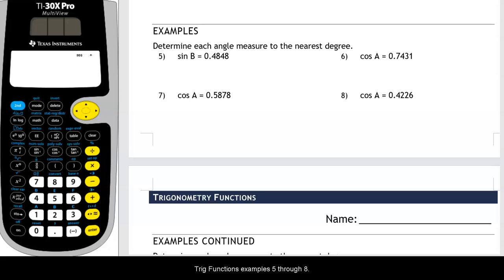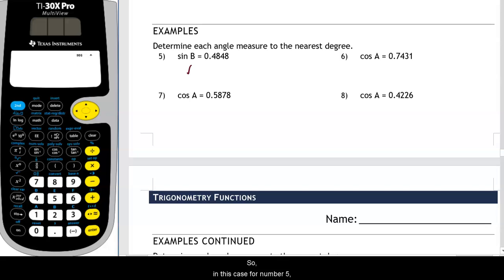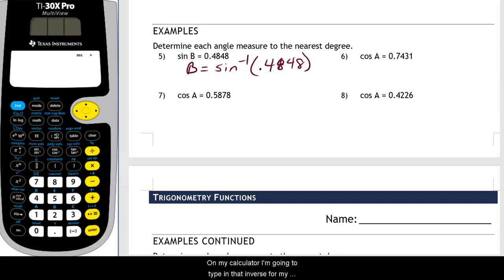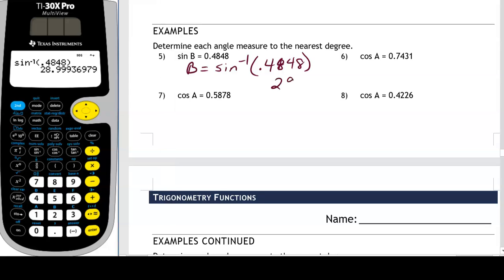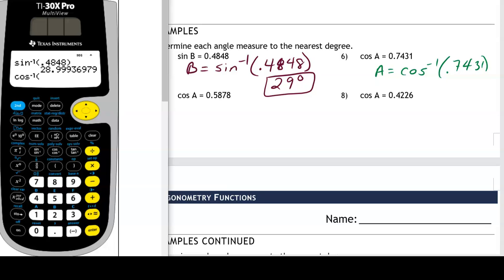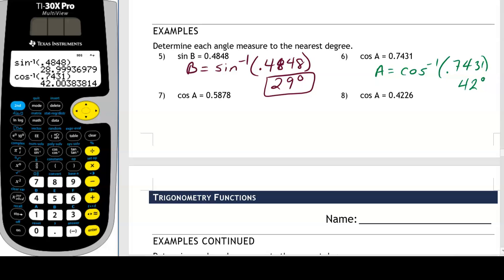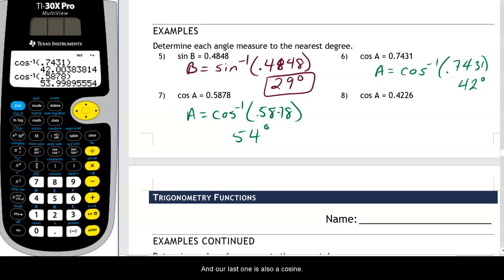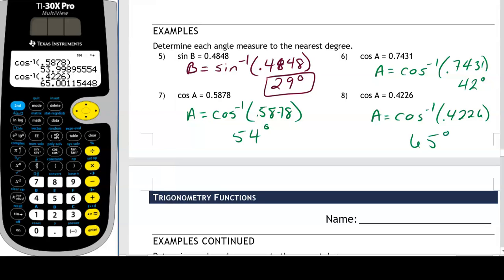MAT 121 Trig Functions Examples 5-8